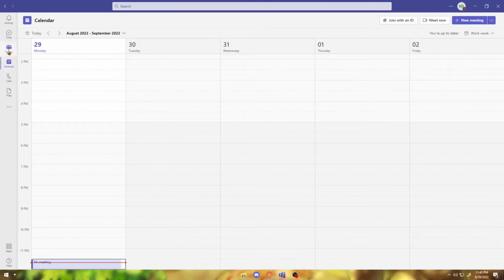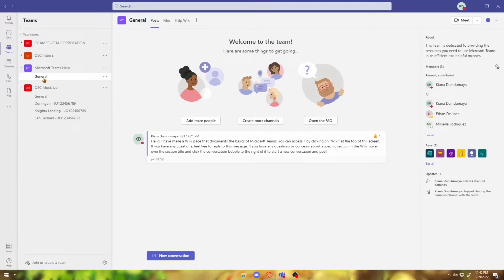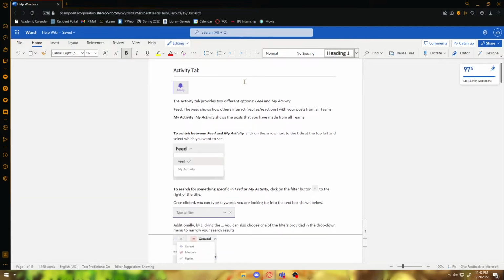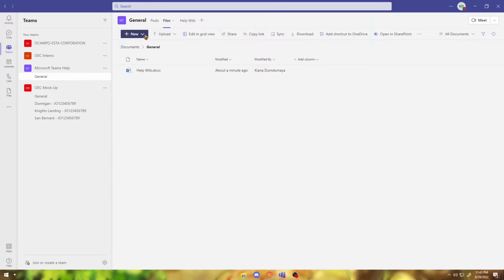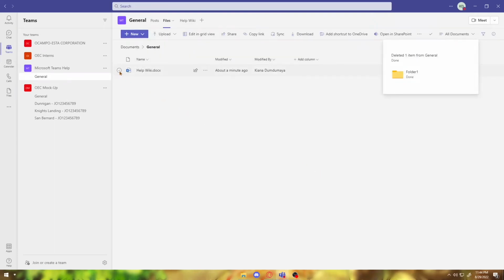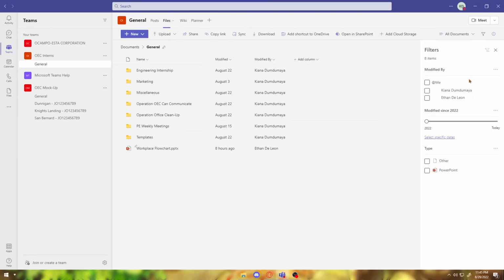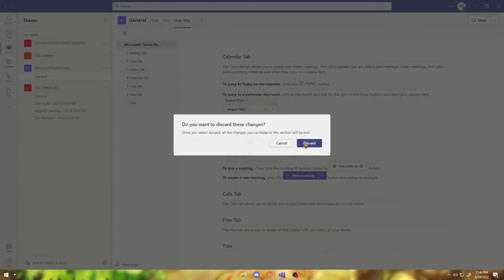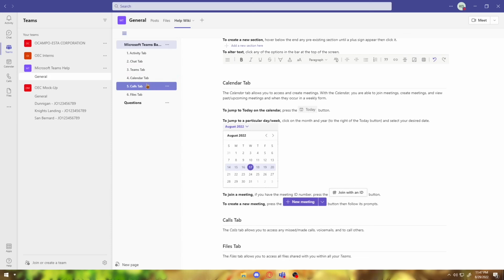Microsoft Teams Tutorials: Team Tabs